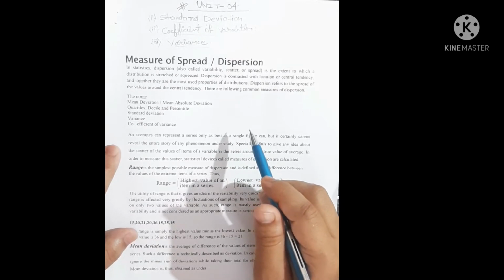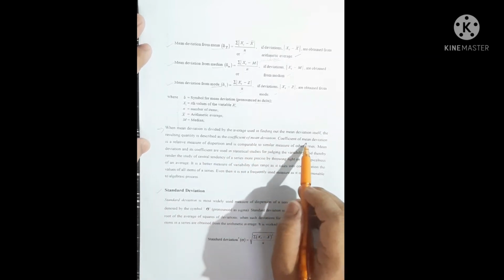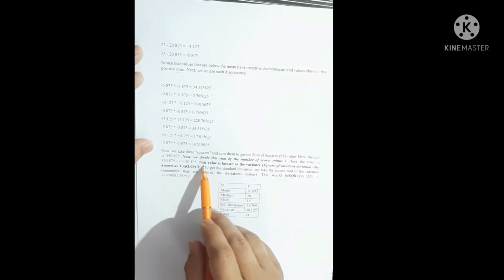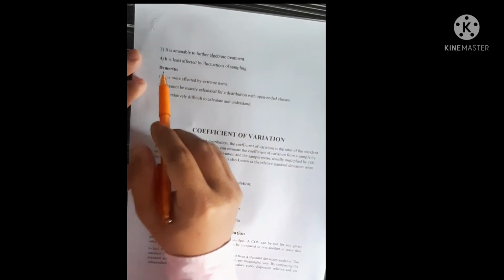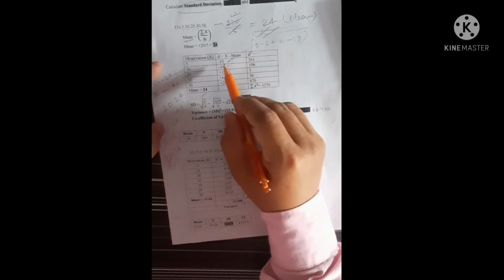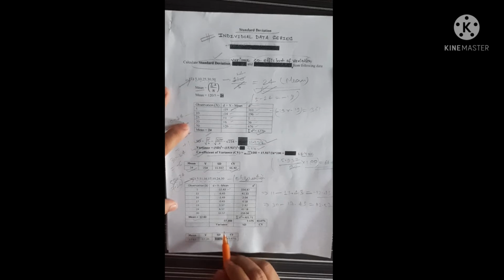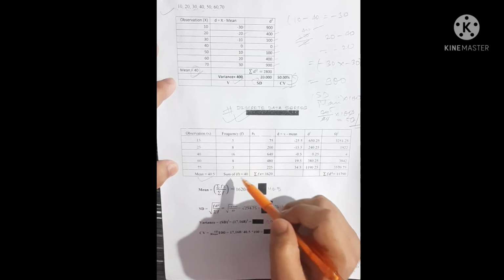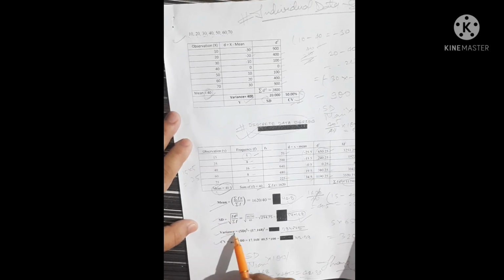Unit 4:- Measures of Dispersion || Standard Deviation , Variance , Coefficient of Variation....